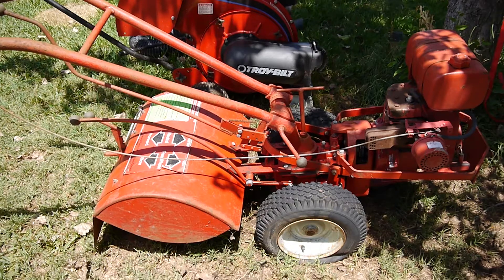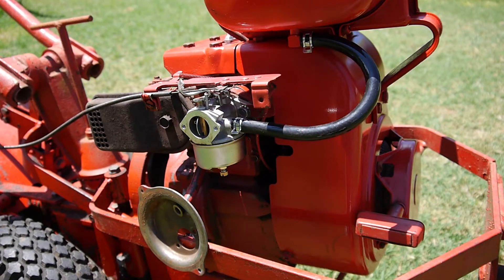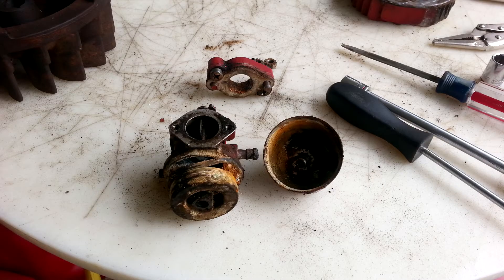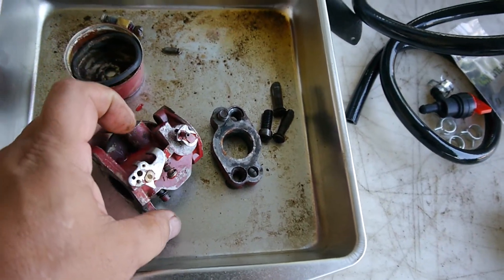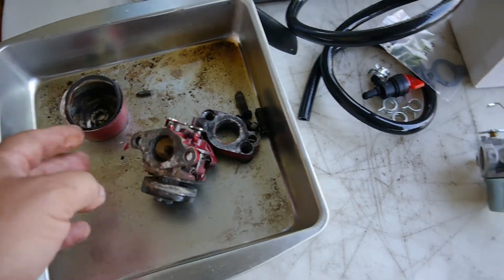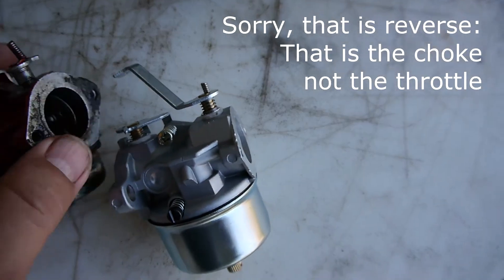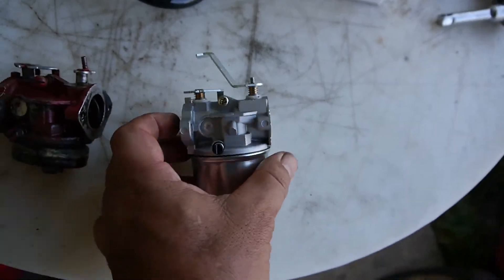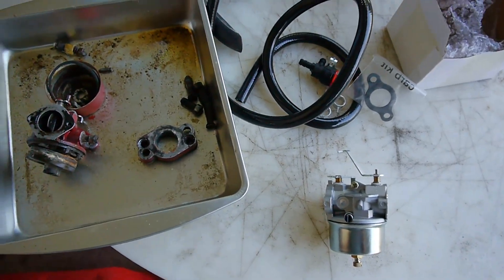Tecumseh HH60 Carburetor - The Worst Carb Ever Seen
This is the Troy-Bilt Horse Rototiller barn find with a Tecumseh HH60 engine and carburetor.